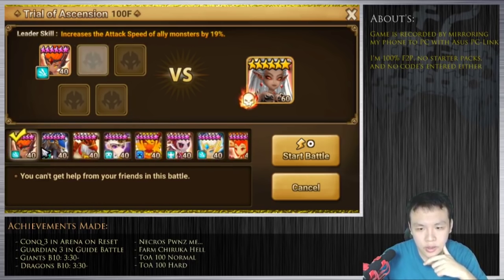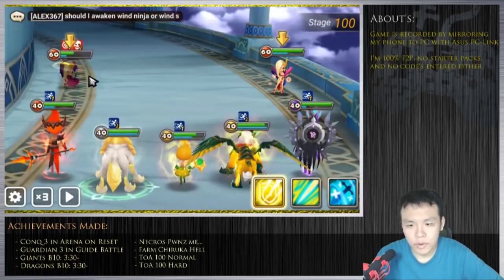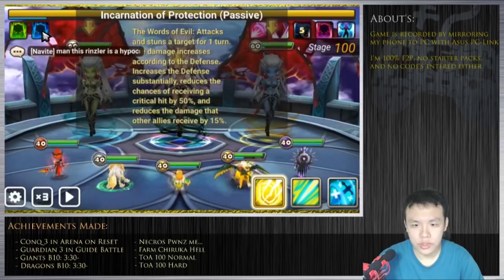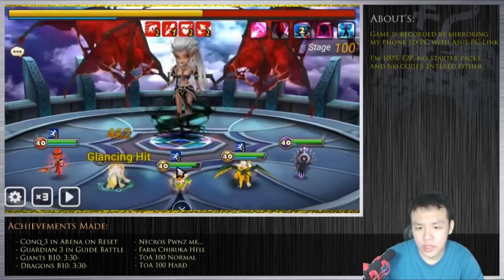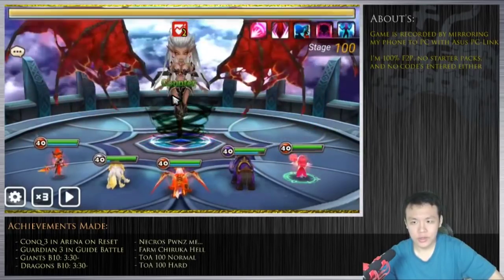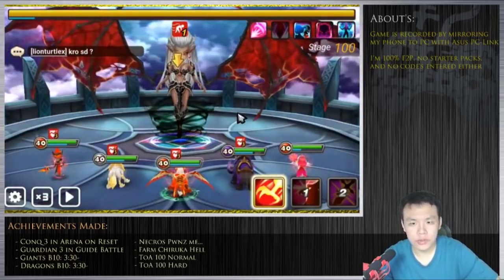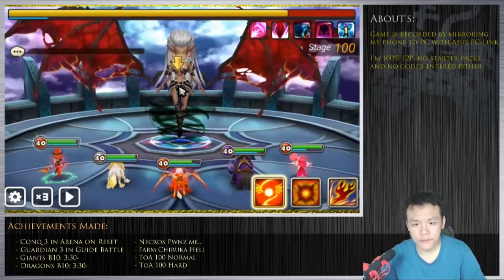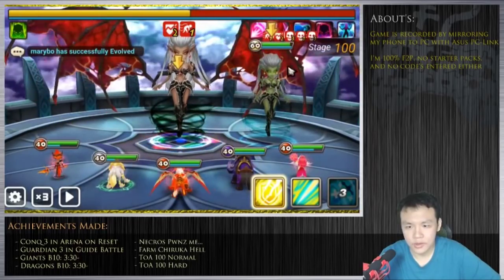Summoners War: In-Depth Guide to Lyrith ToAN 100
Programs Used:
Asus PC Link
Open Broadcast Software
Adobe Premiere